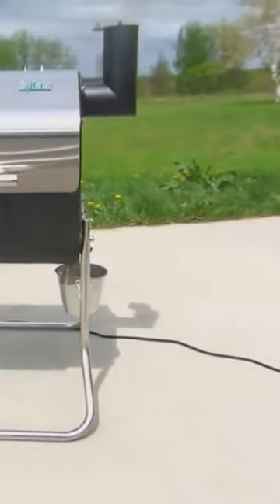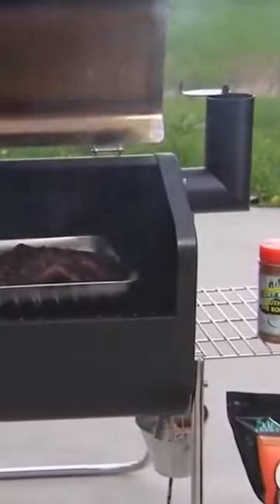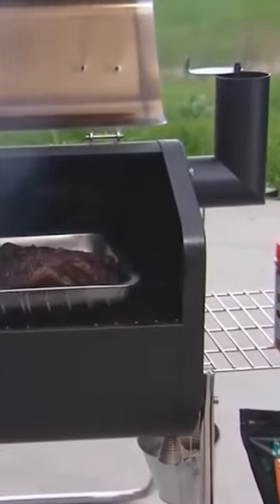✅ Experience Delicious Wood-Fired Flavor with Green Mountain Pellet Grill Smoker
✨💤The Secrets to Blissful Sleep and Wake Up Refreshed

The Green Mountain Pellet Grill Smoker is a type of outdoor cooking appliance that combines the convenience of gas grills with the flavor and versatility of wood-fired cooking. It uses wood pellets as fuel, which are fed into the grill through a hopper and burned in a firepot to create heat and smoke. The Pellet Grill Smoker has a digital control panel that allows you to set the temperature and cook time, and it has a built-in meat probe to monitor the internal temperature of your food. It also has a range of cooking options, including a grill, a smoke, a bake, and a roast function. The grill is equipped with a pellet sensor that automatically adjusts the burn rate to maintain a consistent temperature, and it has a built-in ash cleanout system for easy maintenance. The Green Mountain Pellet Grill Smoker is designed for outdoor use, and is suitable for grilling, smoking, roasting, and baking a variety of foods, including meat, vegetables, and baked goods.

Check out an in-depth review of the Green Mountain Pellet Grill Smoker .

Best time for buying trying this Green Mountain Pellet Grill Smoker .